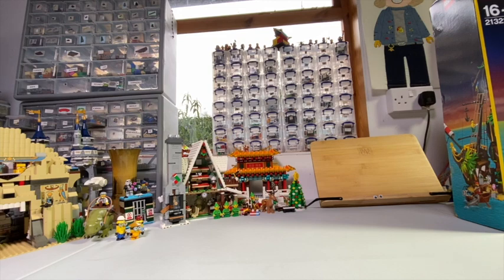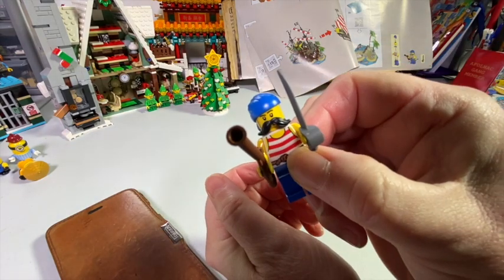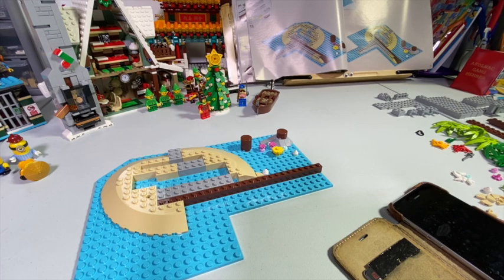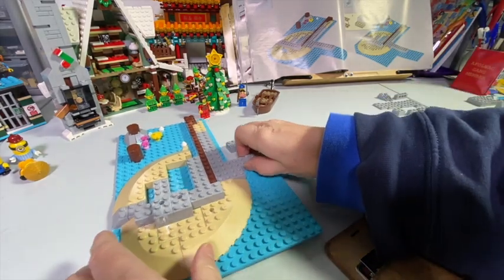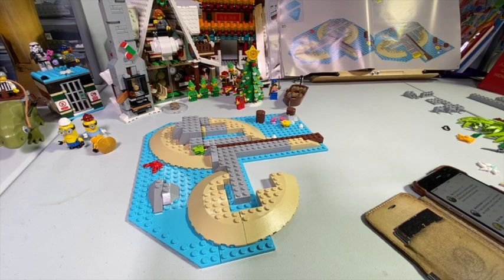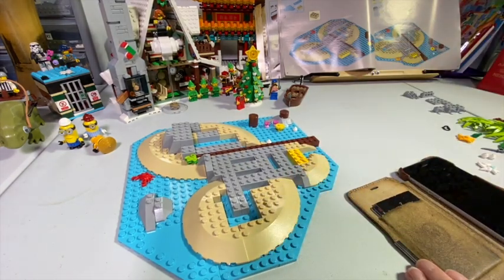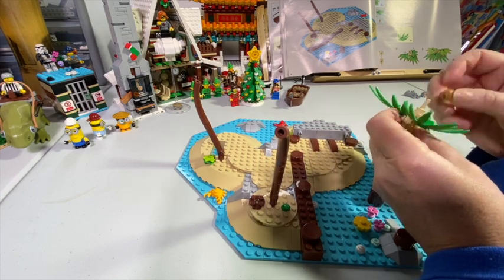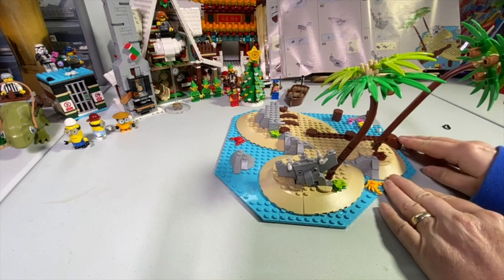LEGO 21322 Pirates of Barracuda Bay Bag 1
We're off with a new build! Today - ooh trees